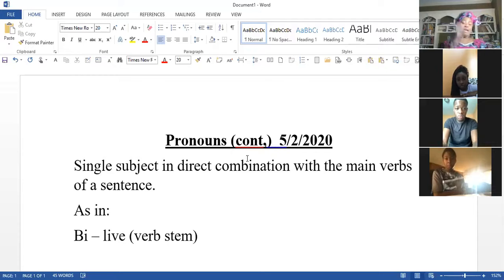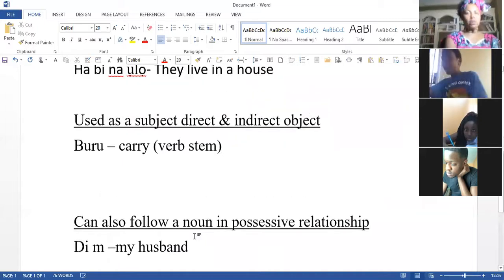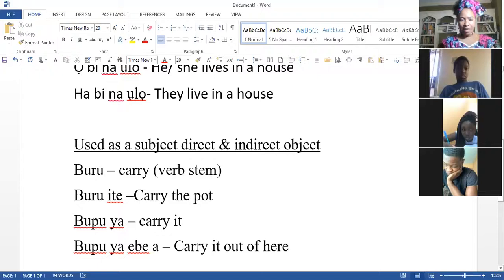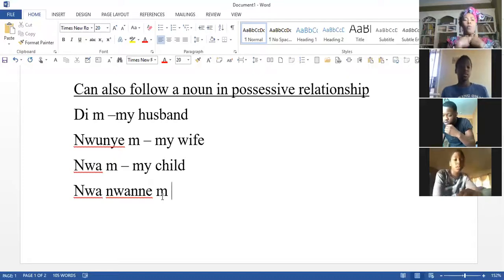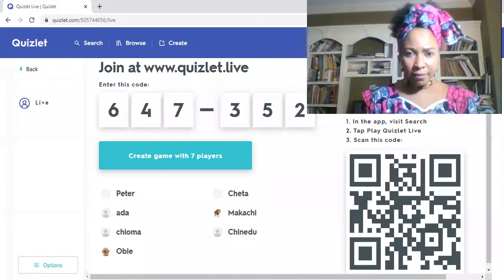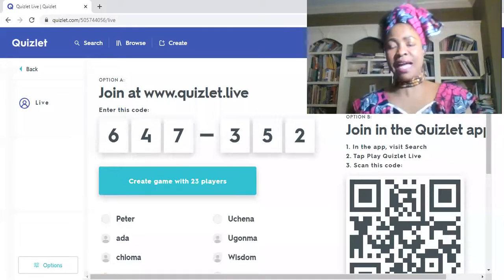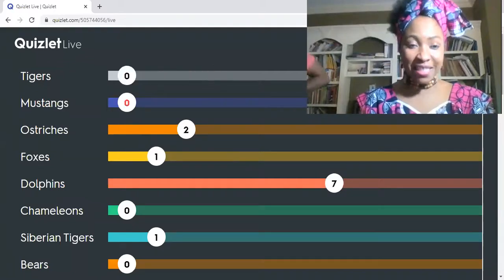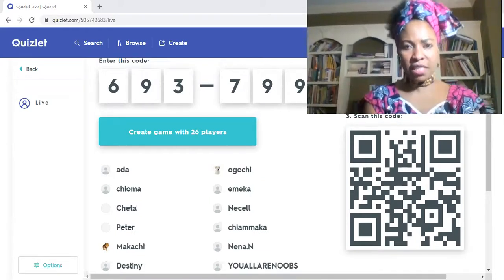Beginner Igbo Lesson 5A (Pronouns)